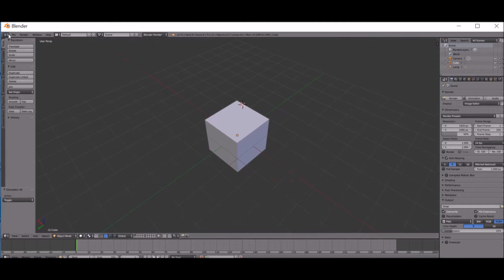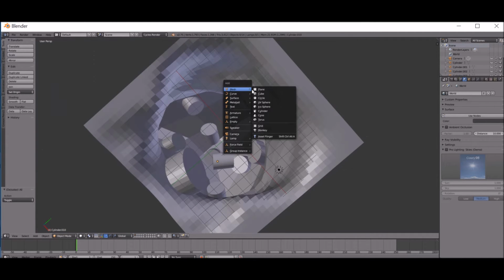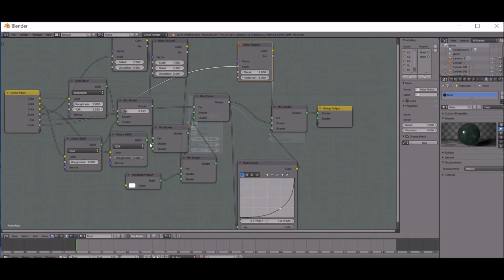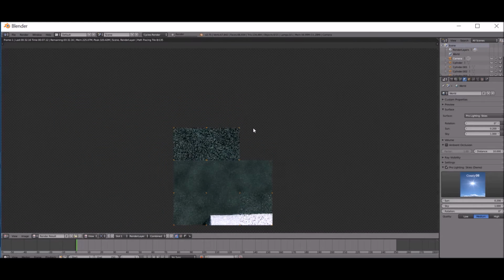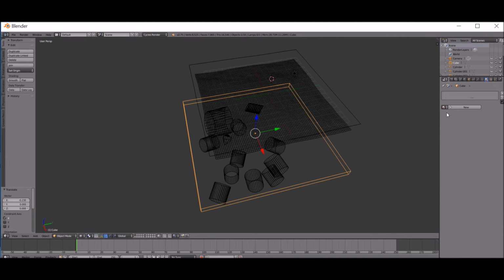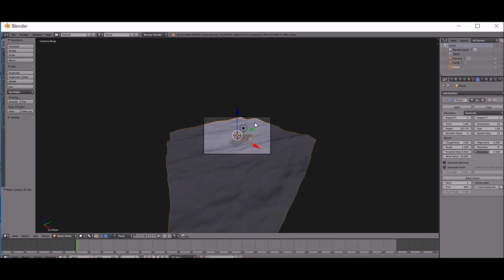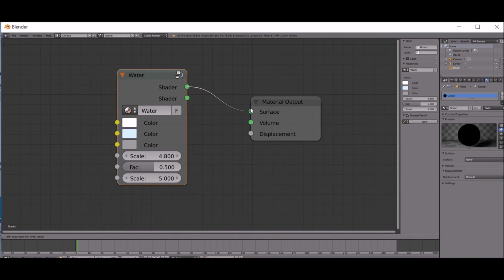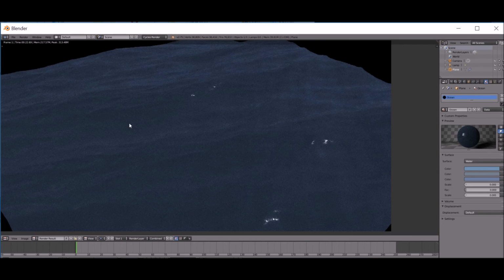How to make a River and Ocean in Blender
In this tutorial I show you how to create A river/ocean in Blender.